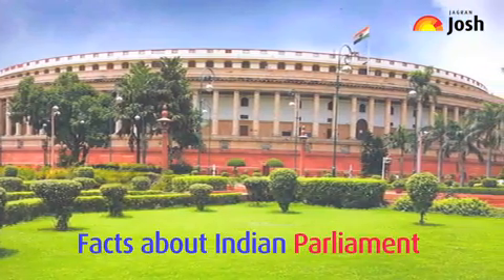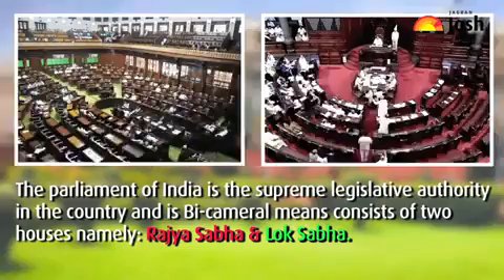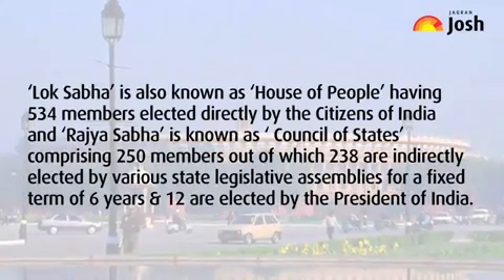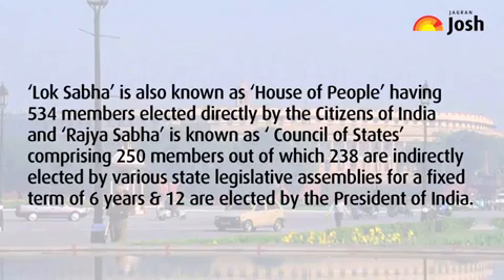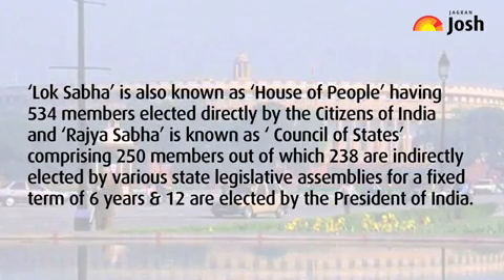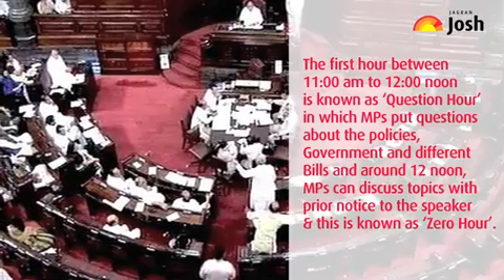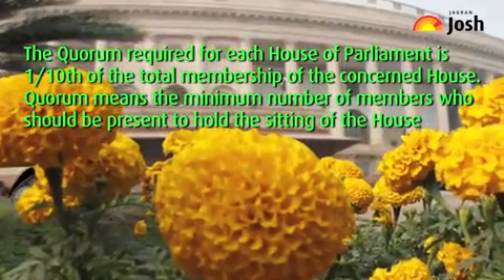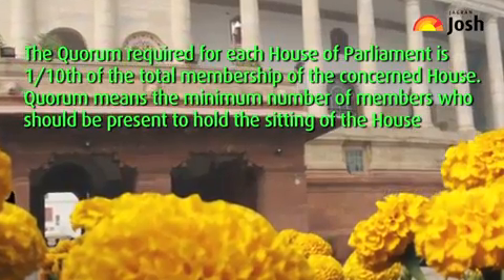Jagran Josh GK Fact About - Indian Parliament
Parliament of India is the supreme legislative body of the Republic of India. It is composed of President of India and the houses.
In this video you will know about some general facts about Parliament of India.

_____________________________________________Follow us for Breaking News, Sports Coverage, Entertainment, Bollywood news & more!